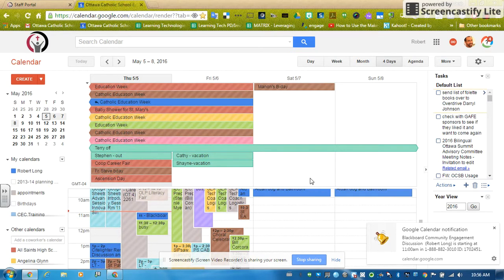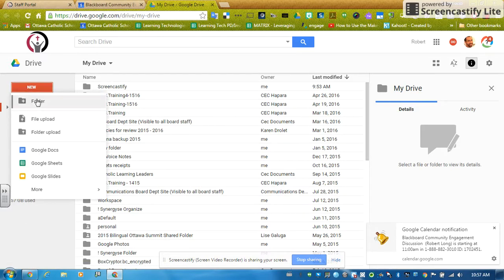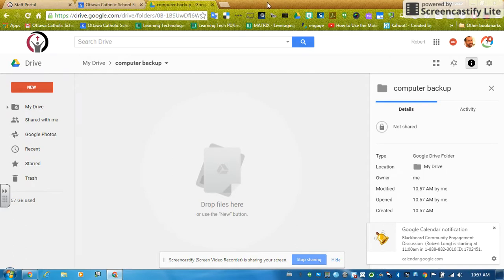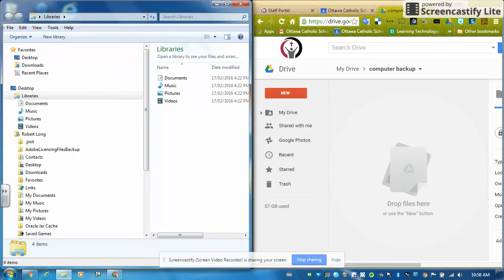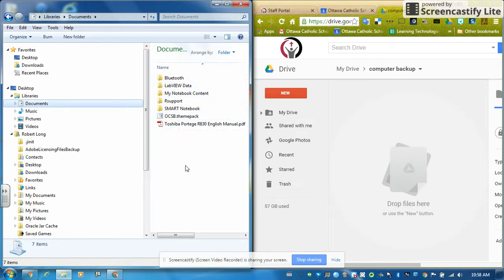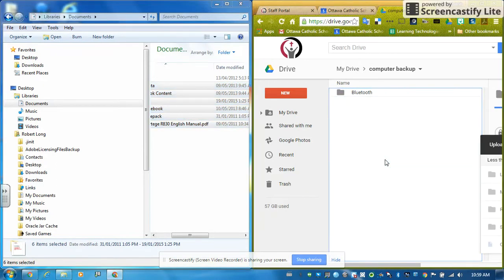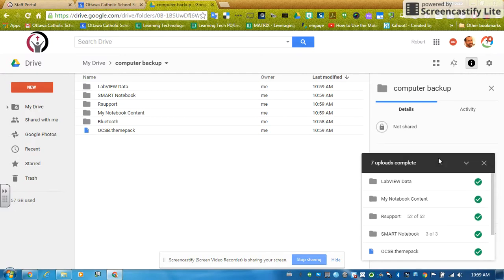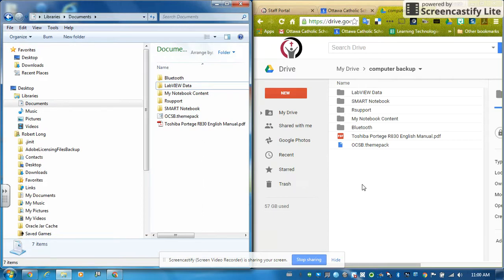Tutorial Backup PC